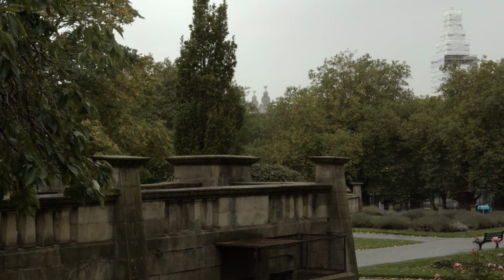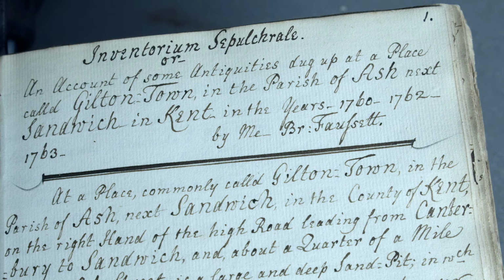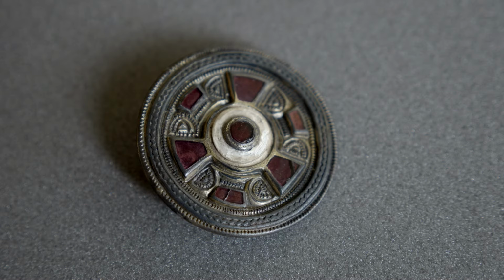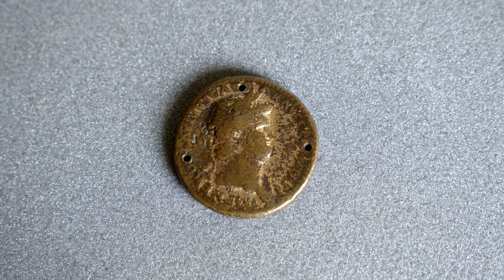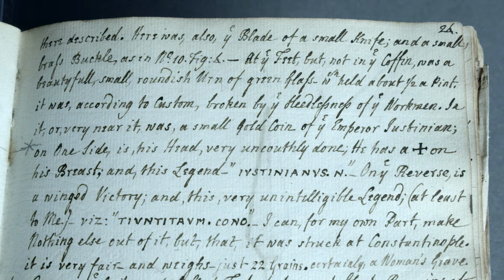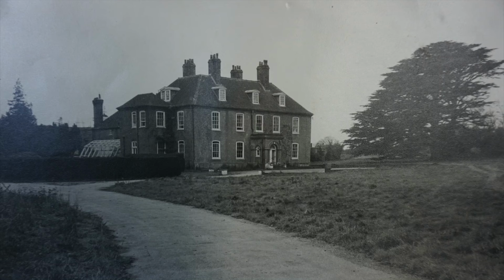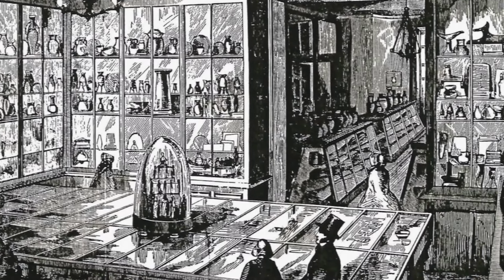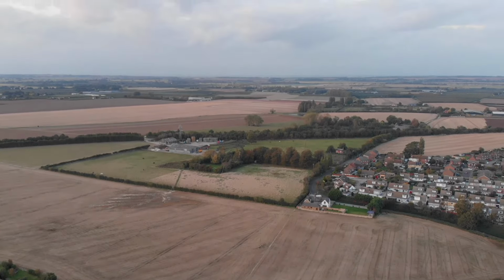The Anglo-Saxon grave finds at Ash, Canterbury, Kent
This film tells the story of why the grave finds excavated in the 18th century at Guilton are now in the basement of a museum in Liverpool ! It has been made by Ash Heritage Group as our contribution to a planned exhibition of a selection of these grave finds to be loaned by Liverpool to Sandwich museum.